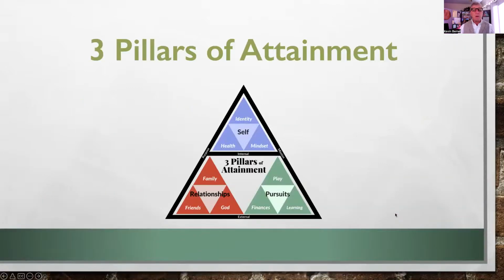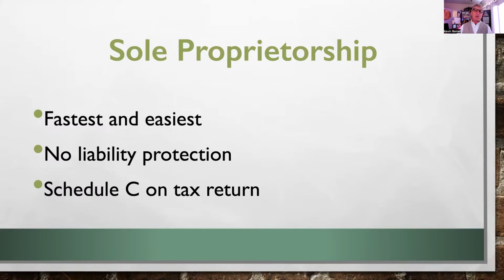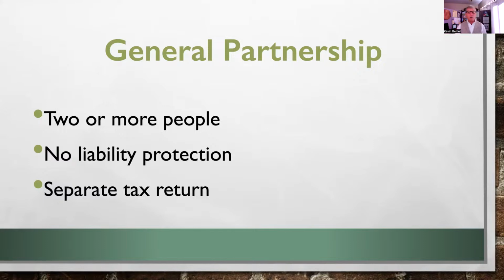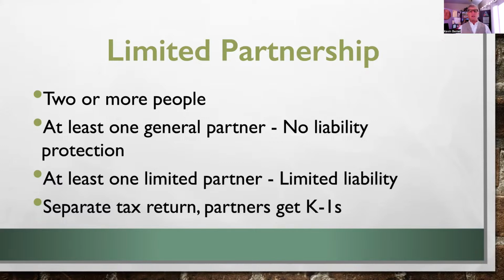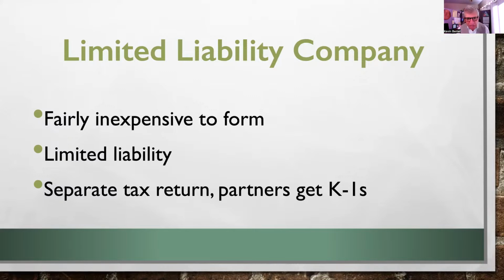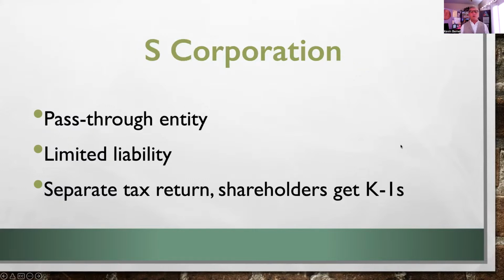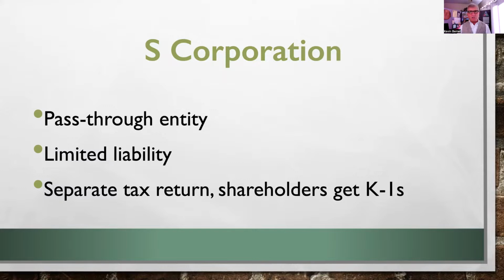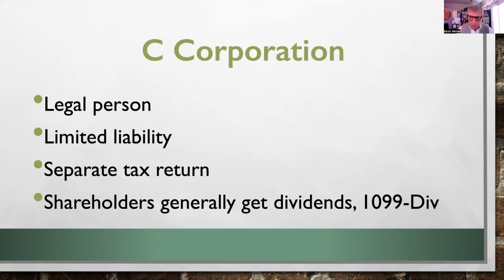Common Business Entities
A key decision when starting a business is which form it will take. We'll talk about 6 most frequently used.